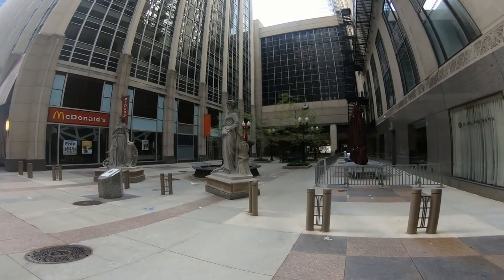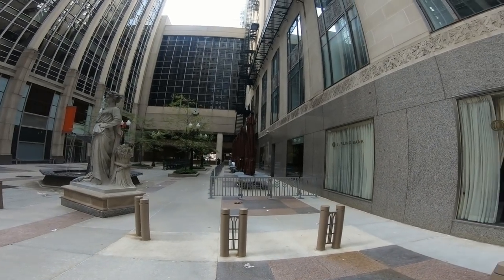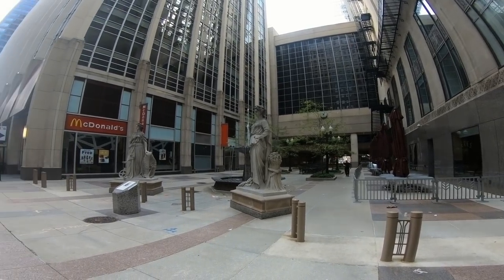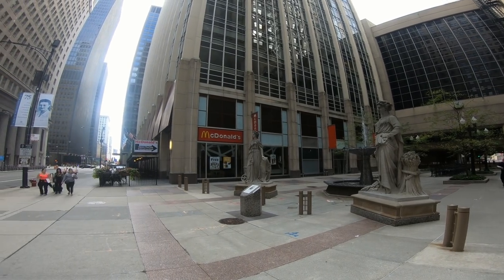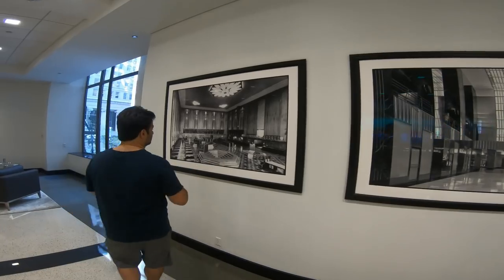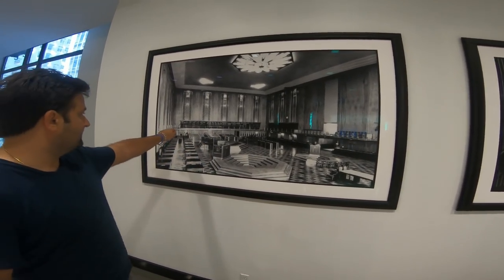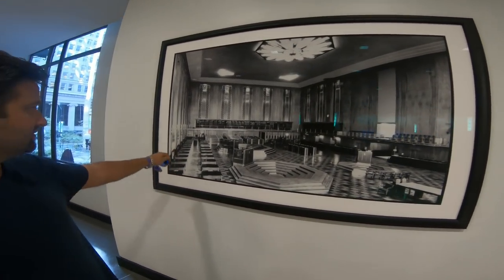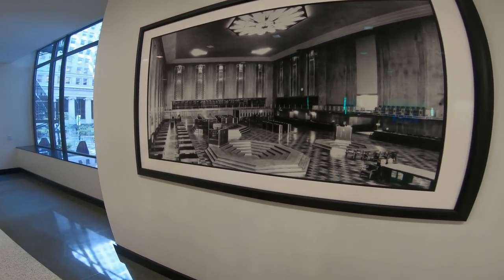Day Trading Lessons from a Floor Trader - Recent Visit to CBOT Building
“We are retaping our futures course live, be part of it, learn more about this once every 3 year opportunity
In today's video I visit the historic CBOT building as I interview a former floor trader - learn some very valuable day trading lessons in this video.

Futures day trading tips on the trading floor.  Find out tips and secrets of floor traders that made them successful, and how to use that in electronic trading.

Do you want a copy of our 3 secret trading indicators in your email inbox?  Get your FREE copy now + BONUS day trading checklist: